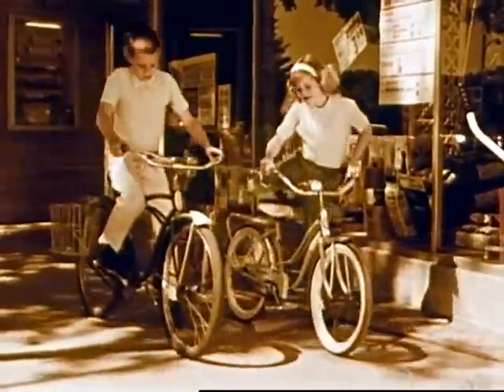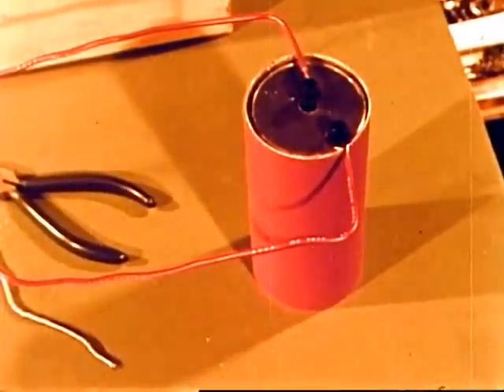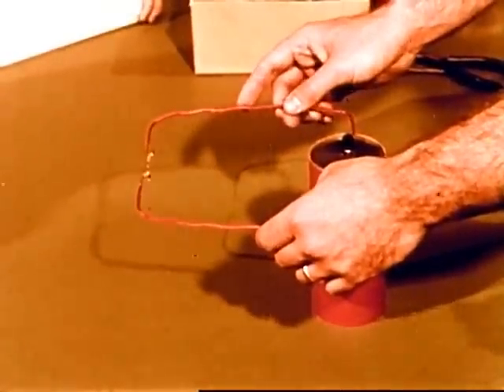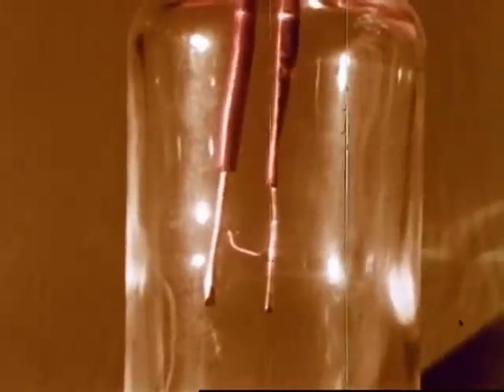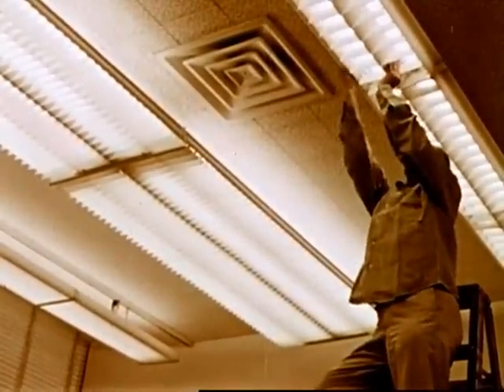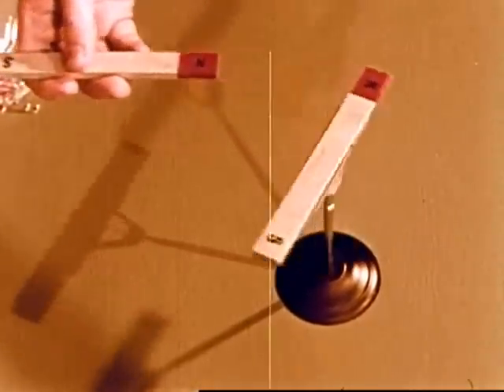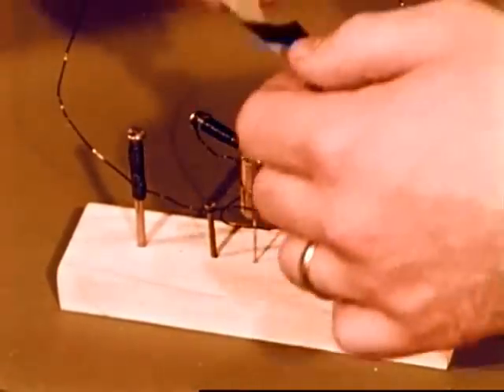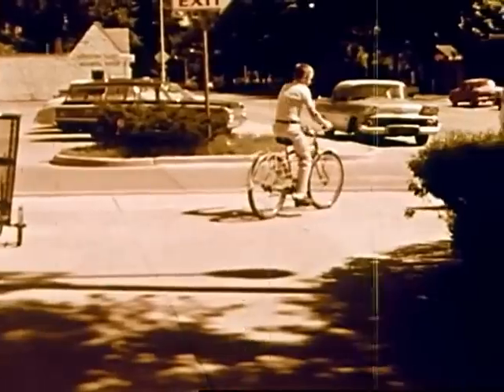Electricity for Beginners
Producer: Coronet Films